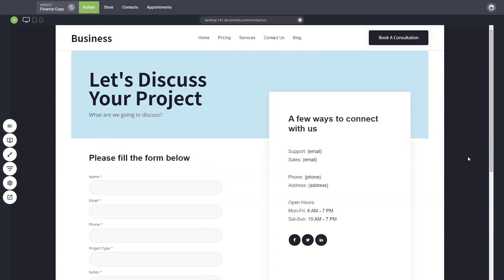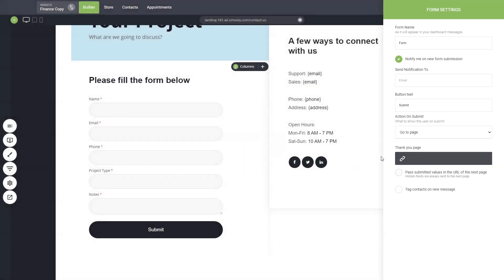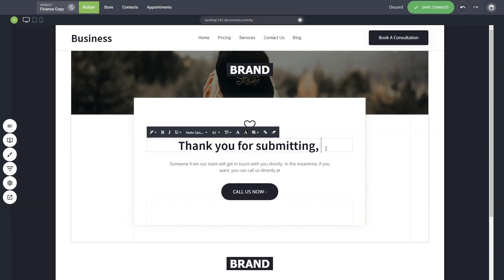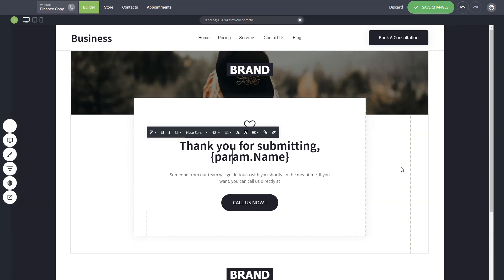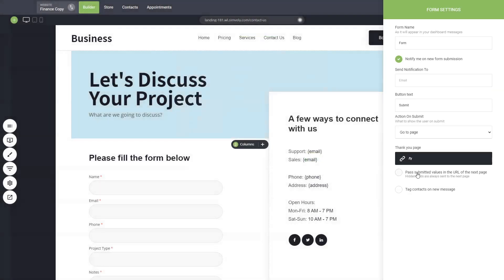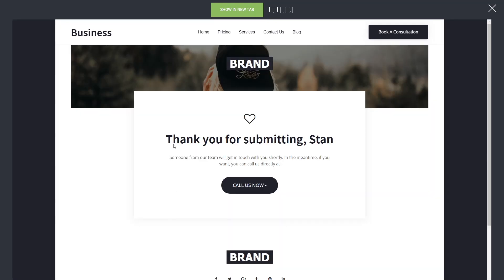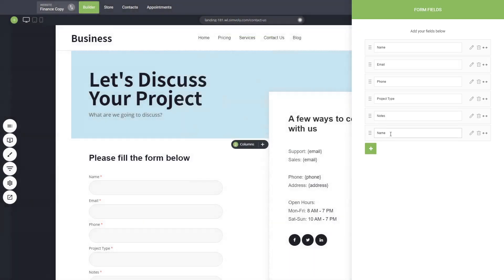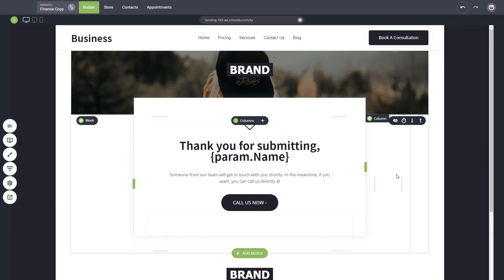Personalize Your Pages With Dynamic Content - Simvoly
Simvoly website and funnel builder allows you to personalize your thank you pages after a form submit or any page by pushing dynamic content via custom URLs. Builder your website today and personalize your pages.

You want the whole platform under your brand? Check our Free Agency Academy